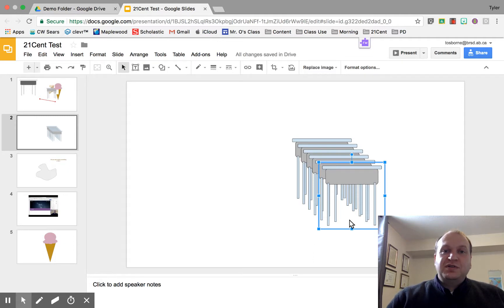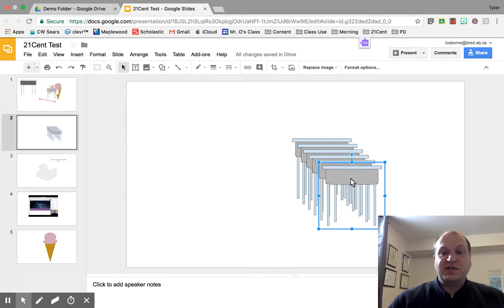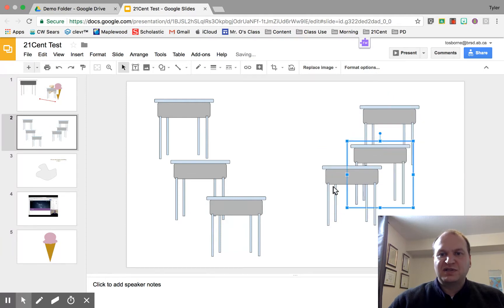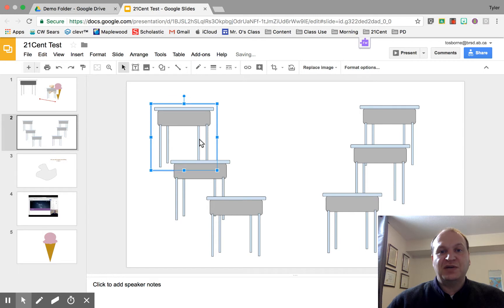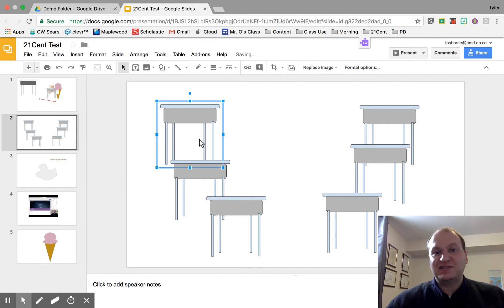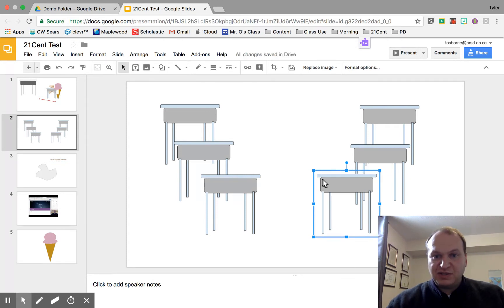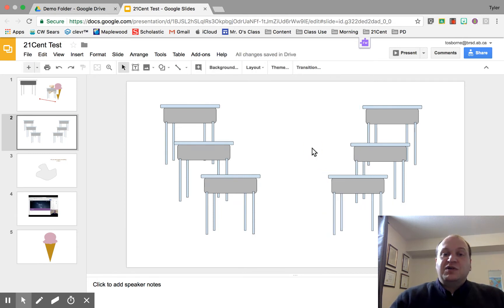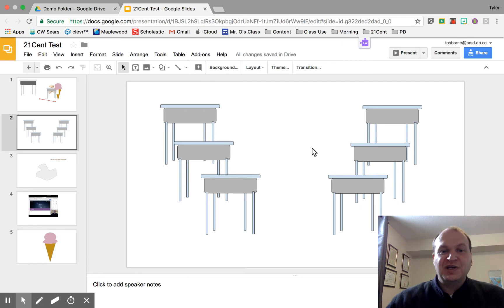How to move objects with your keyboard in Google Slides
This short tutorial will show you how to move objects in Google Slides using your keyboard arrows. It will also demonstrate using the shift key to move pixel by pixel for fine-tuning placement.